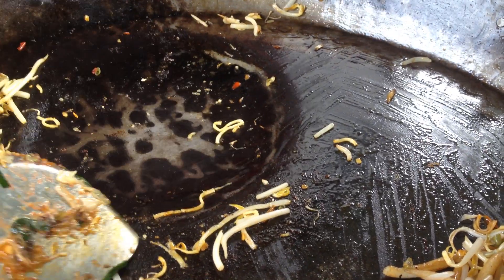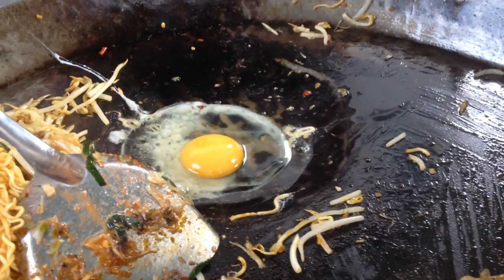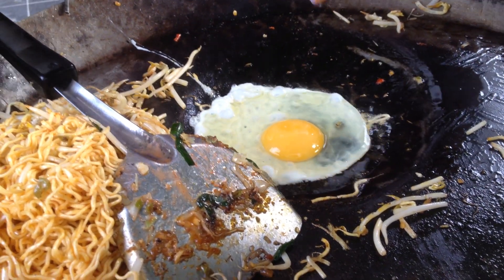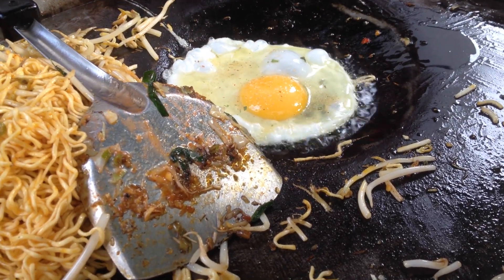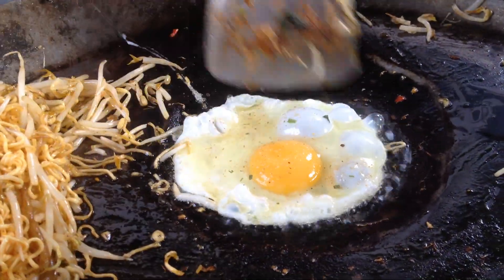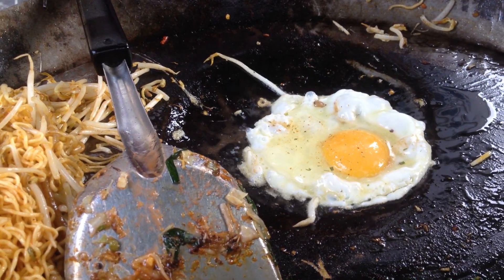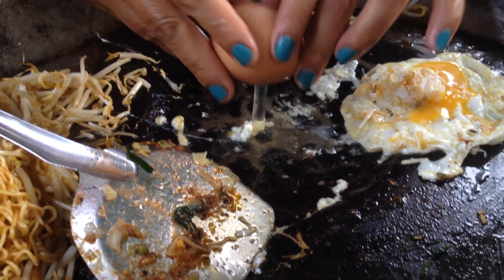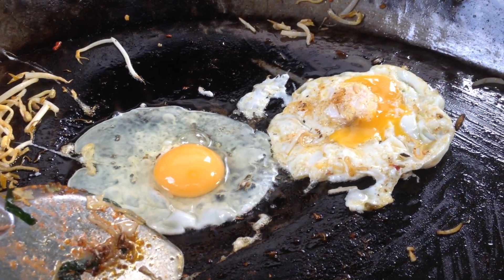Asian Street Food, Khmer Street Food with fried noodle with beef and egg for a breakfast